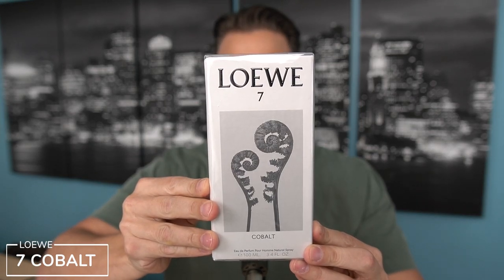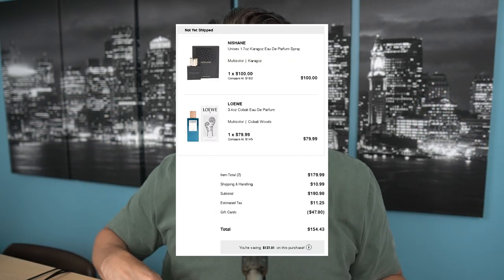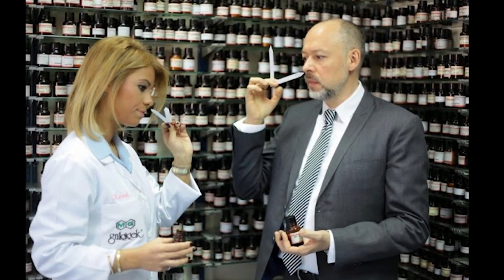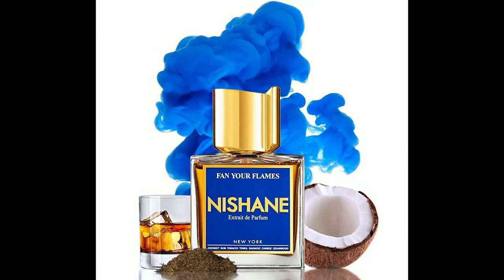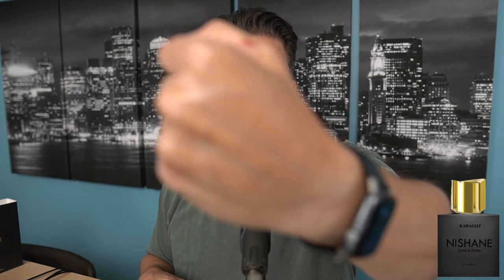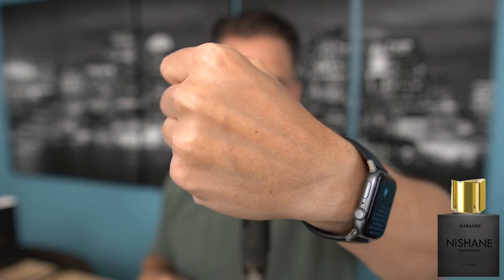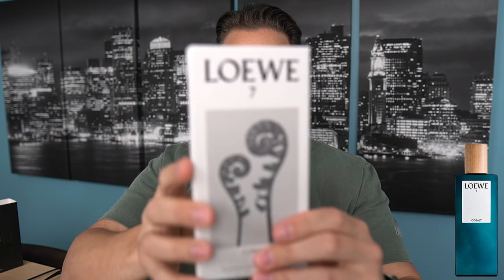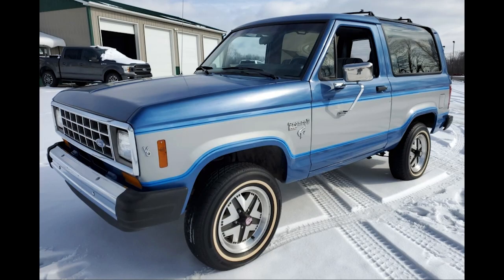NOBODY Is Telling You About These HIDDEN GEMS! | TJ Maxx Fragrance Haul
In this video I give my first impressions of two fragrances I was able to buy on the TJ Maxx website.

One niche and one high end designer were both purchased for a fantastic price.  Lower than any other online discounter!

Don't forget to check your rack stores website for discounted fragrances.

Fragrances mentioned in this video are linked below!

For some of the best prices on Niche fragrances follow the links below and use my codes to SAVE!

Jomashop: Discount applied automatically!